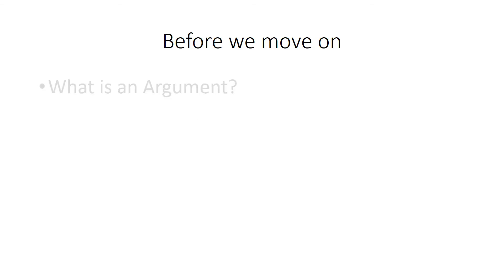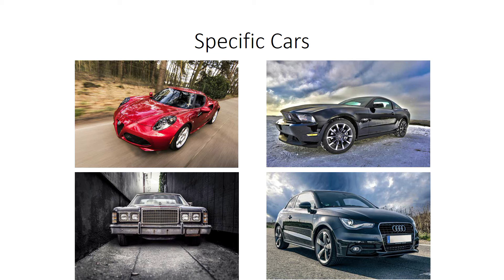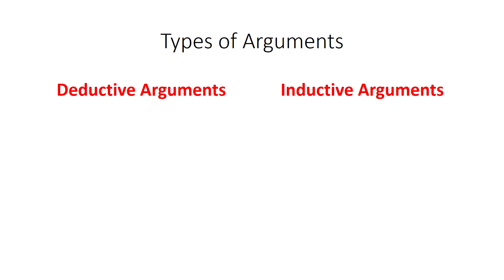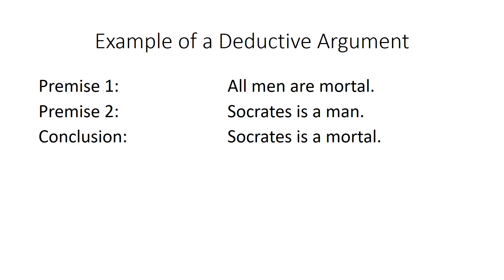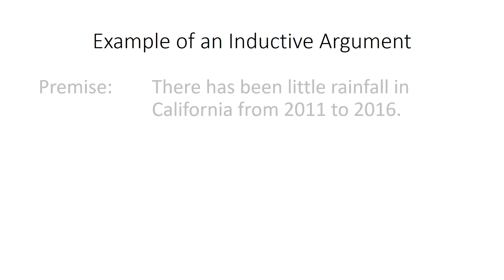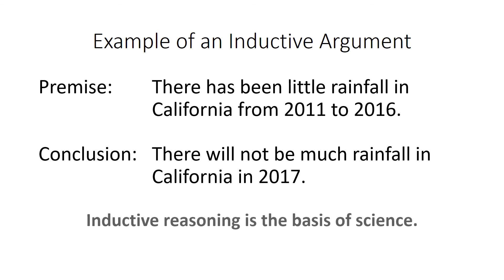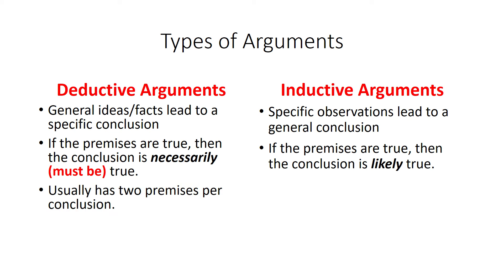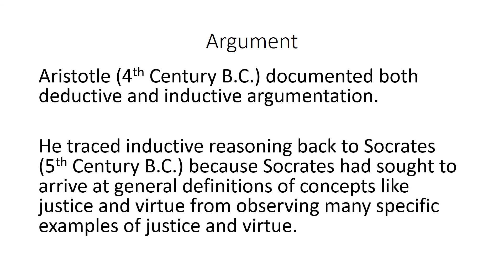Types of Arguments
This video explains the two types of arguments known as deductive arguments and inductive arguments.

Deductive Arguments begin with general claims and those claims lead to a specific conclusion while Inductive Arguments begin with specific claims and those claims lead to a general conclusion.

Inductive reasoning is the basis of science.

This is the introductory video to the playlist Logical Fallacies.